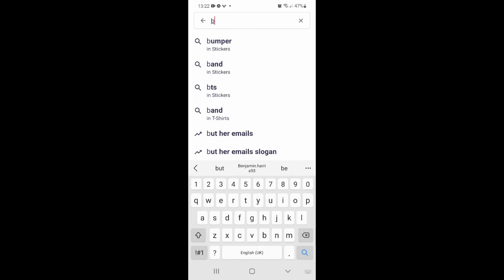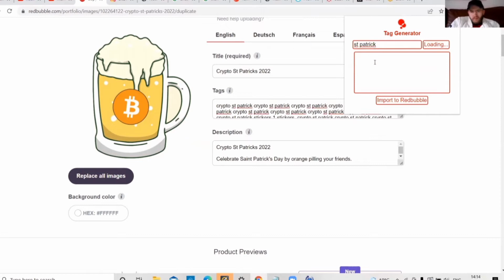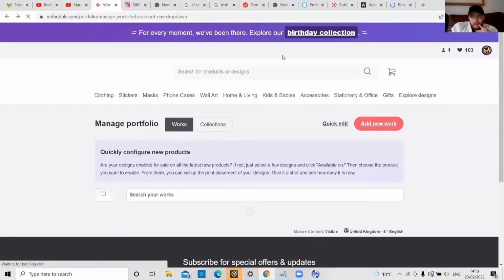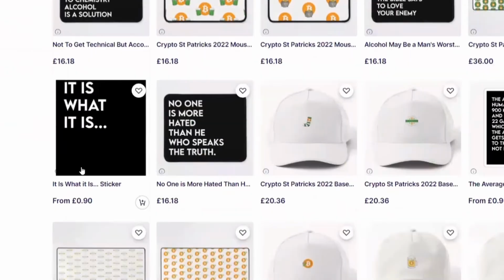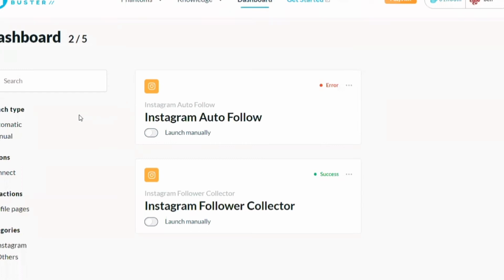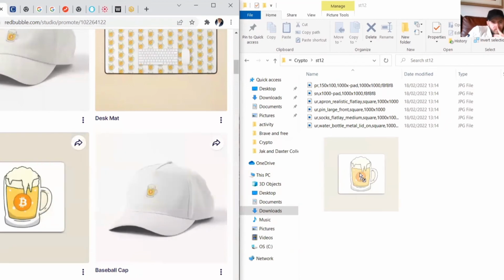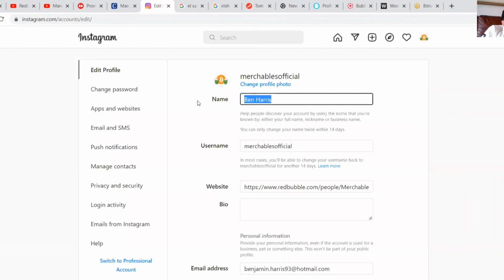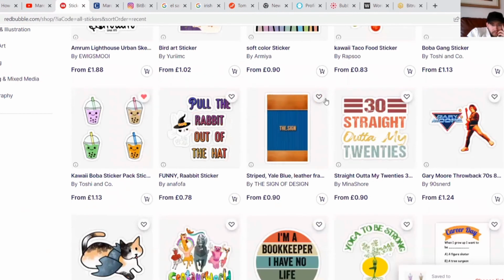I Got My First Sale on Redbubble in 1 Week | Redbubble Tutorial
In this Tutorial I let you know How I Got My First Sale on Redbubble After Following These Tips...

My First sales was for $7.50 commission on 2 t-shirts
It took probably around 30 hours work to generate the initial sale

Massive thanks to Autopilot passive income - you should check him out if you want daily RB content

TiaTX
ONLINE INCOME

Please comment your struggles and ill try and help where I can!